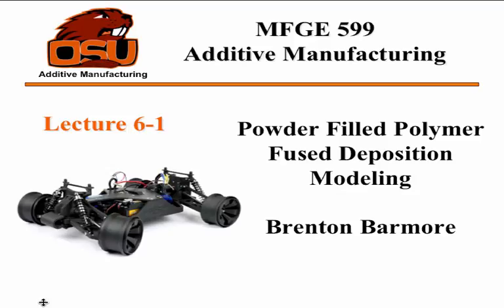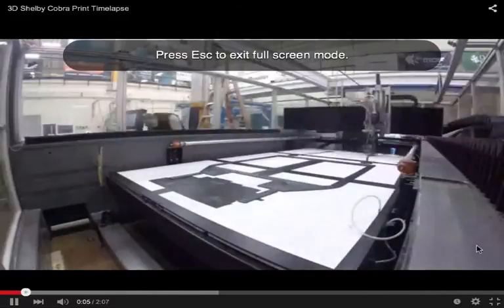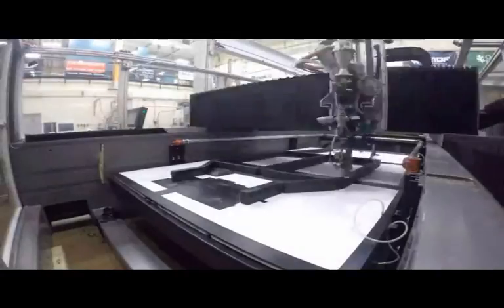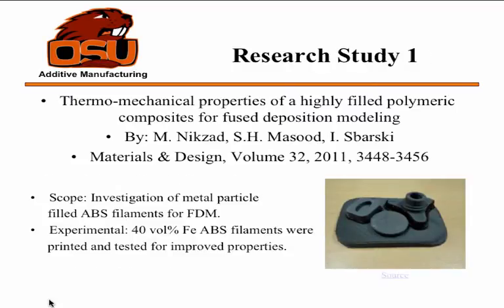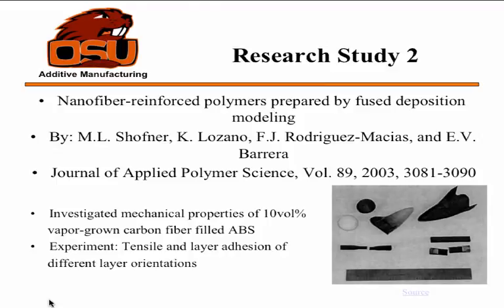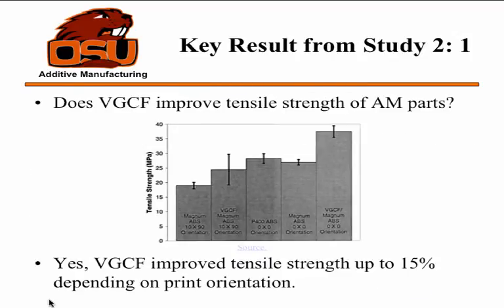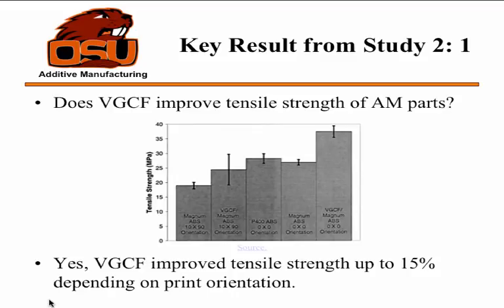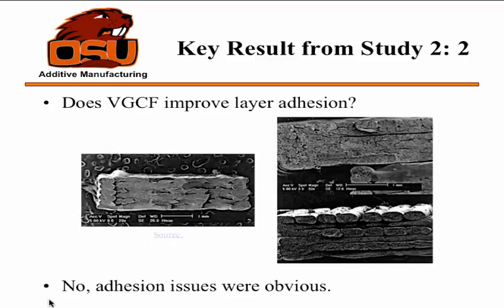MFGE 599 AM Lecture 6 Brenton Barmore Filament Printing 1